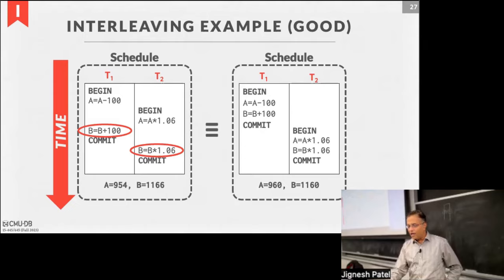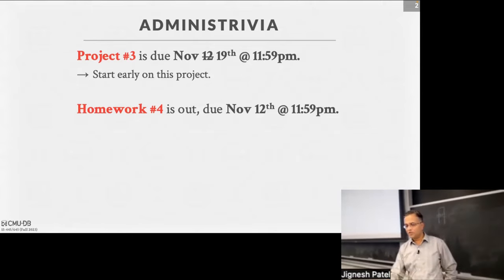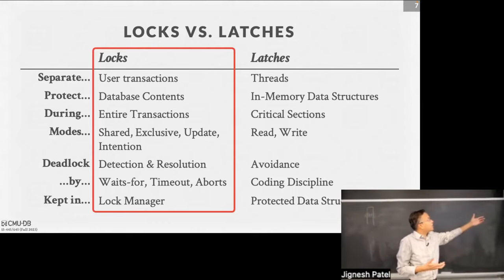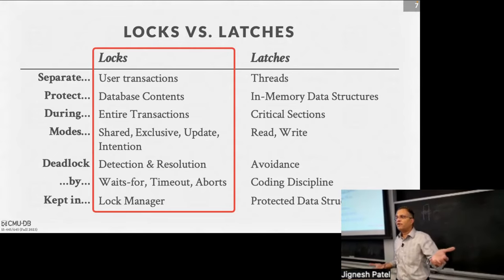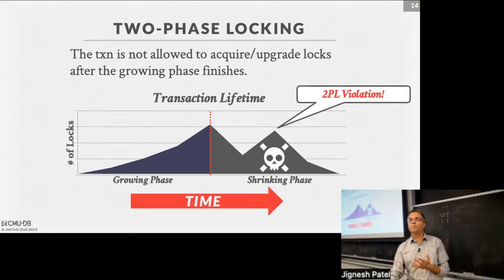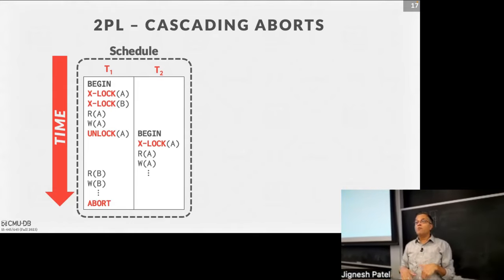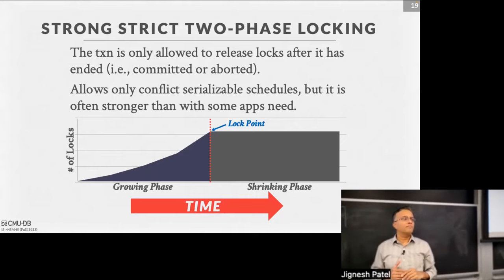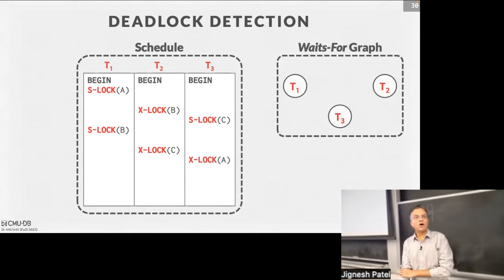F2023 #16 - Two-Phase Locking Concurrency Control (CMU Intro to Database Systems)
15-445/645 Intro to Database Systems (Fall 2023)
Carnegie Mellon University